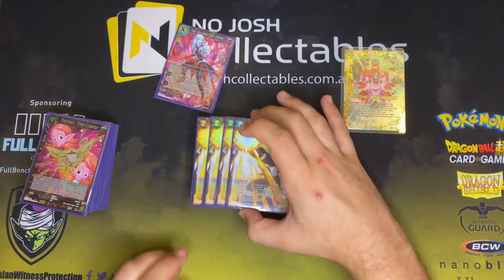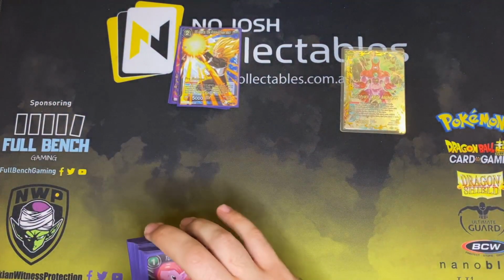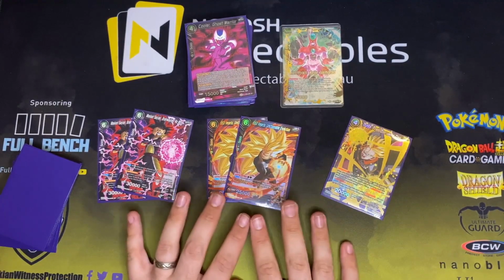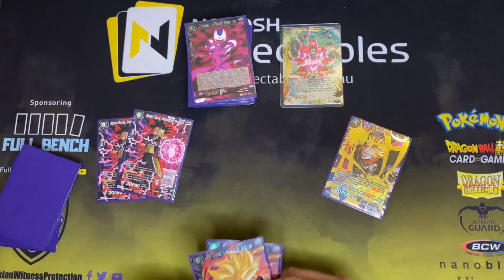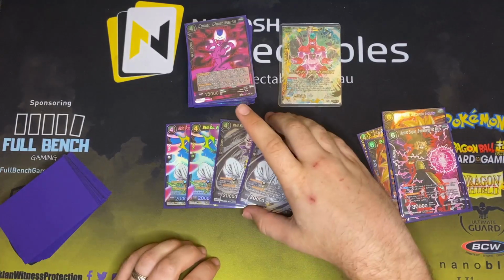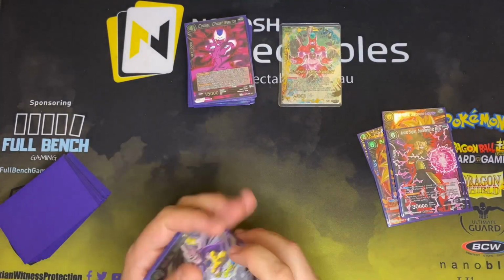Hatchhyack Deck Profile March 2021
We’re back with a deck that you either LOVE or HATE!! Check out my take on keep Hatch in the current format.

Don’t forget to Check out our Friends in Perth Pro Players and The Saibaman!!